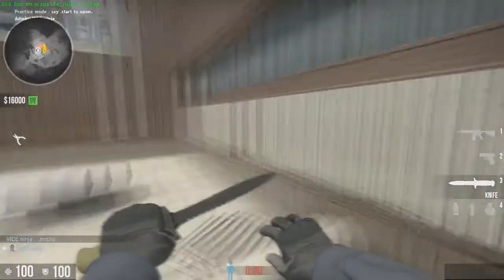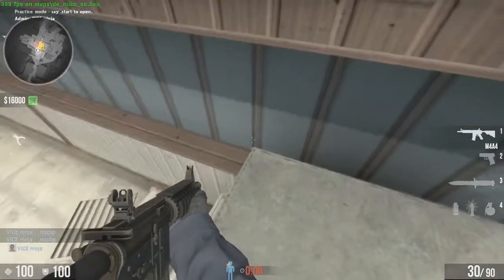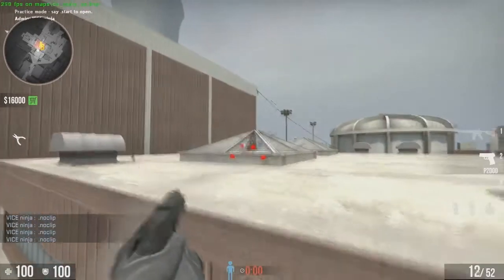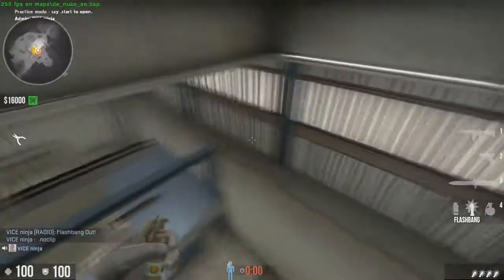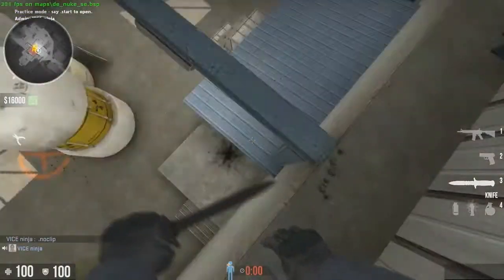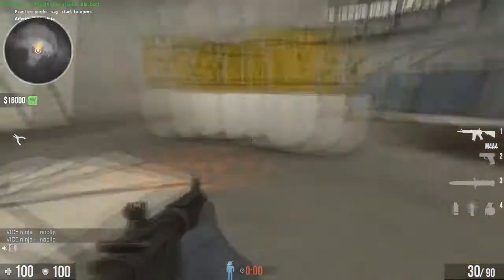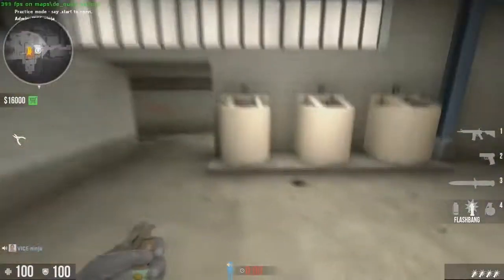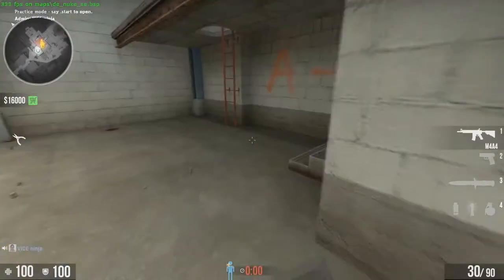reupload NUKE UPPER